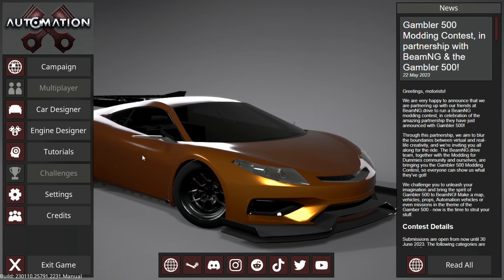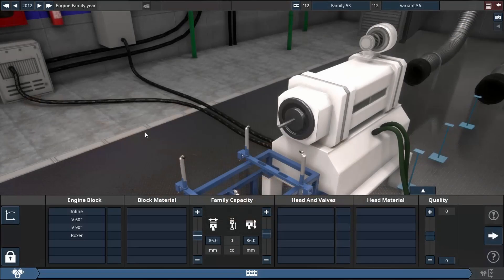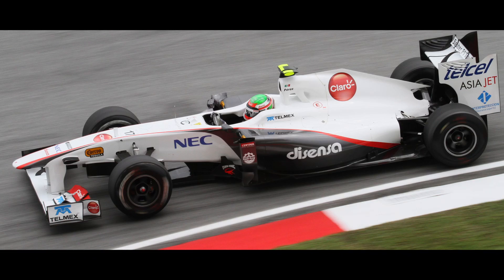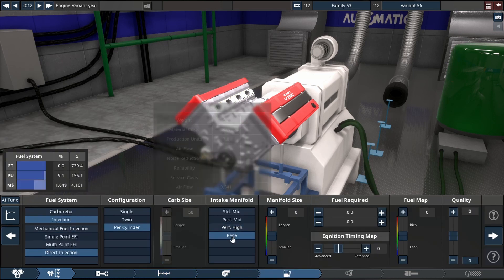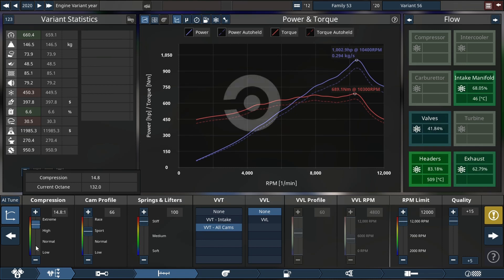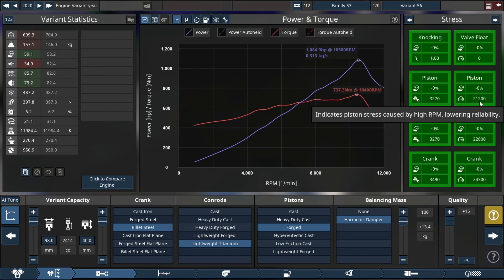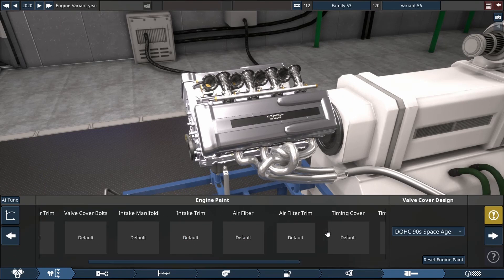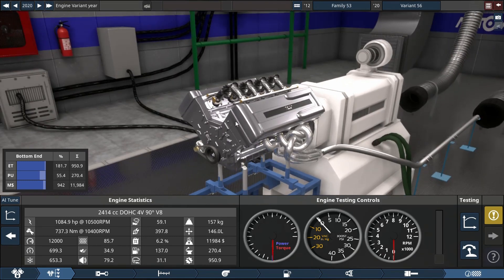F1 Ferrari Tipo 056 Build - automation the car company tycoon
Hello and welcome back in today's video we'll be taking a look into the Ferrari Tipo 056 V8 race engine that ran form 2006 to 2013 this is my favorite era of F1 so this engine was used by a few race teams to sale the least you had teams like Sauder and Red bull using this engine at this time  and we will recreate it in Automation so hope you enjoy this video if you do do consider to like,share ,comment and SUBSCRIBE!